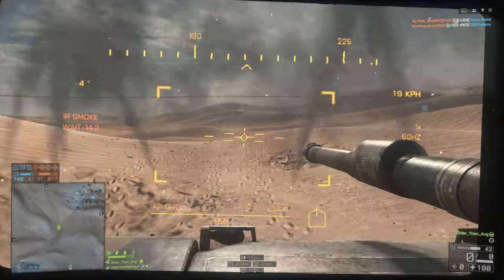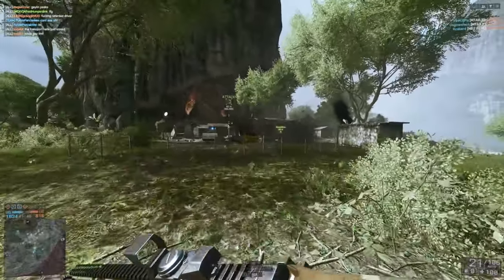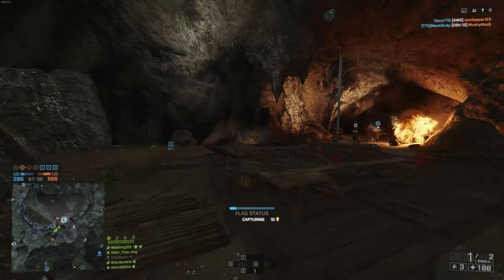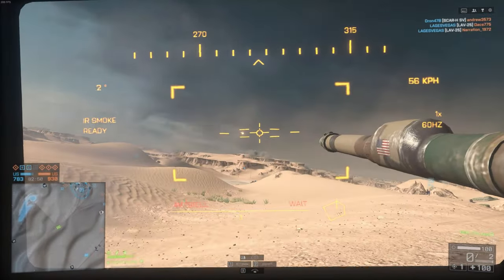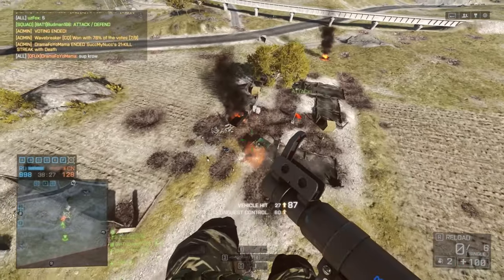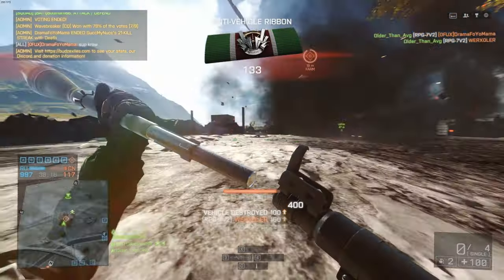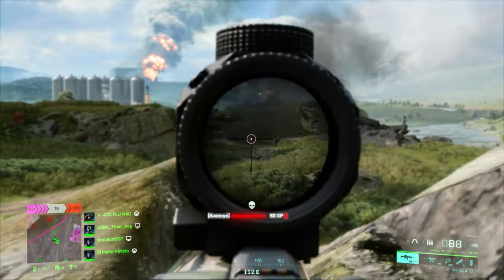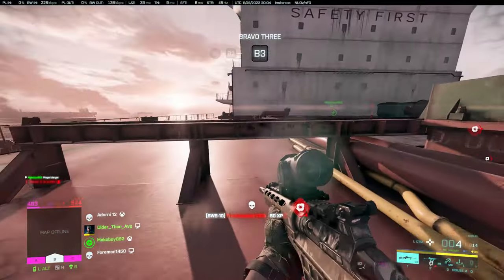BATTLEFIELD 4 | Still Amazing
I recently picked up Battlefield 4 on STEAM for a mere $4.79 and what a trip down memory lane. BF4 did so many things right and while Battlefield 2042 has gotten much of its sh*t together, there's still much it can learn by looking at one of its younger siblings. Is Battlefield 4 better than Battlefield 2042? I'm not sure about that but, it certainly is a more Squad Based game than BF2042 currently. Time will tell if 2042 can continue to right the ship and put it into safer waters. For now, we'll take a look at what made Battlefield 4 so special. @Battlefield

PC SPECS:
CPU -  @AMD Ryzen Gaming  Ryzen 9 5900x 12 Core
GPU -  @GIGABYTE DE  Gigabyte RTX 3080 Gaming OC LHR
Motherboard -  @MSI Gaming  MSI MEG x570S Ace Max ATX (Wi-Fi)
RAM -  @G.SKILL Official  G.Skill TridentZ RGB Series 32GB - 2x16
Cooling -  @NZXT  NZXT Kraken X63 RGB - 280mm AIO Liquid Cooler